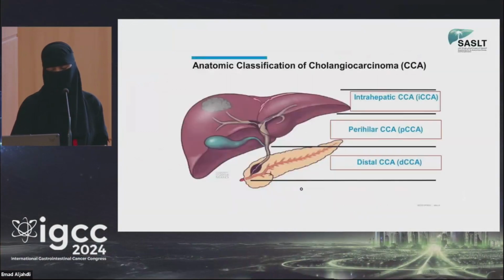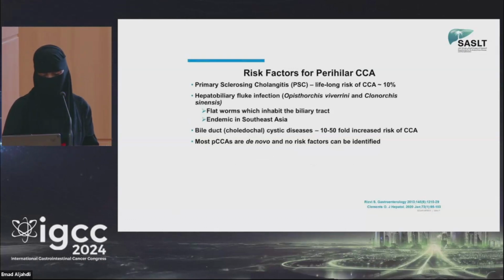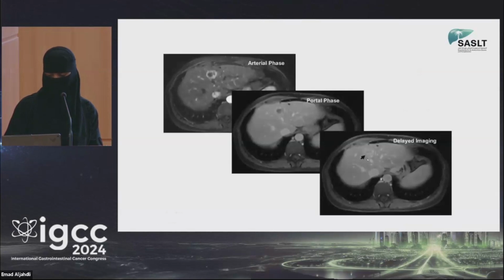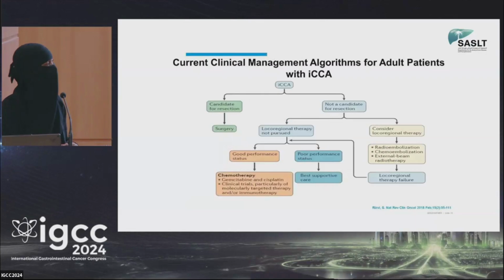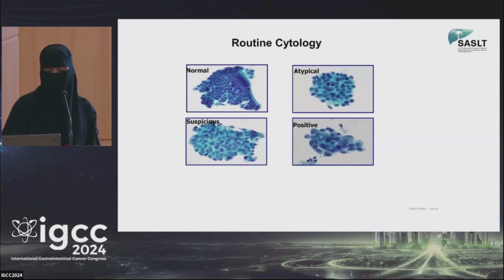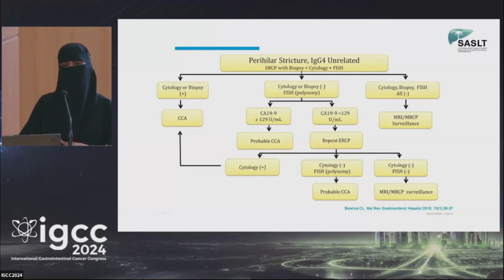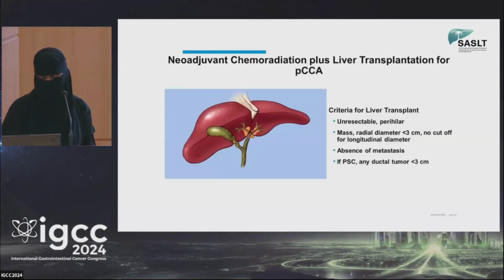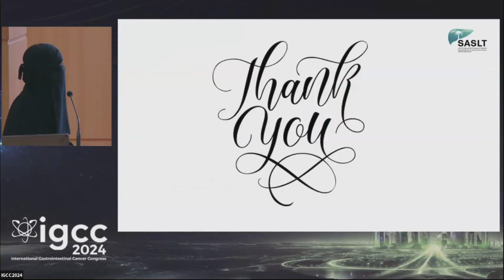IGCC 2024 Lectures: Liver tumors in PSC patients not all Cholangiocarcinomas!